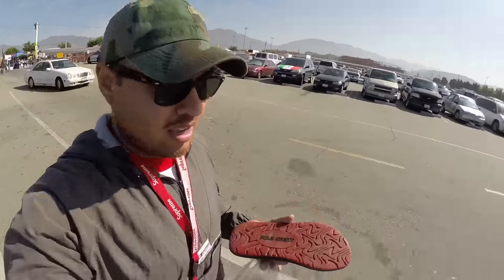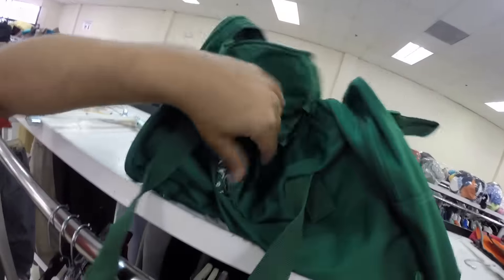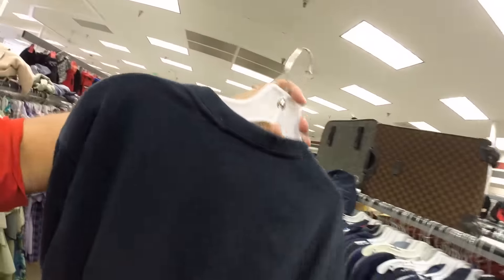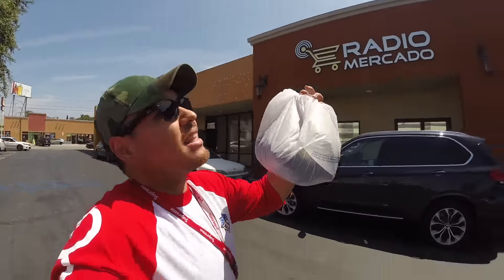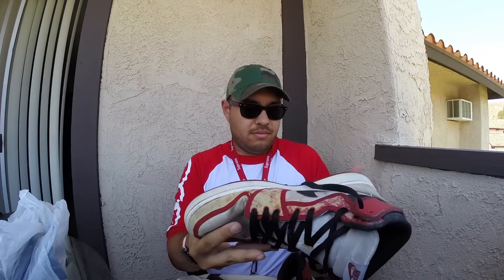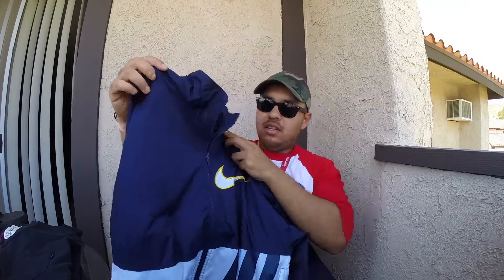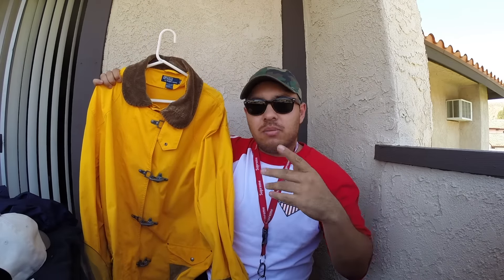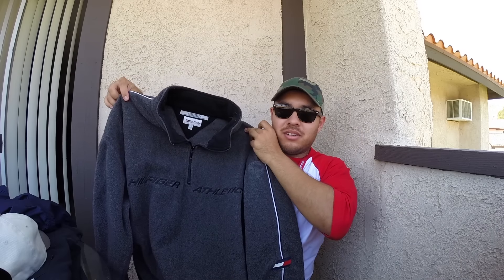THRIFT TRIP EP.26 SUPREME COPPED!!AJKO JORDANS!!POLO!!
personal IG: @thrumickseyes
THRIFTING AT ITS BEST WITH THE SUPREME PICKUP STEAL!!!